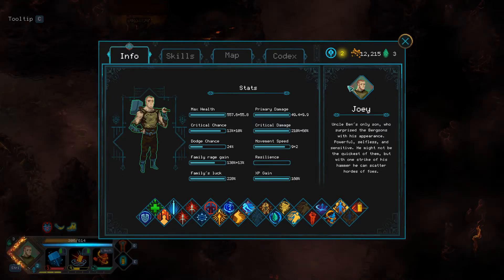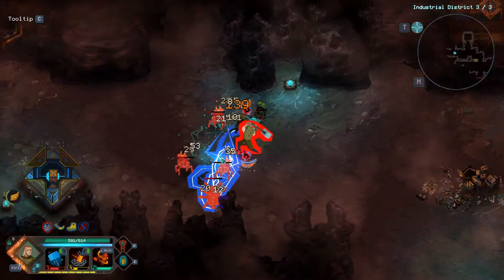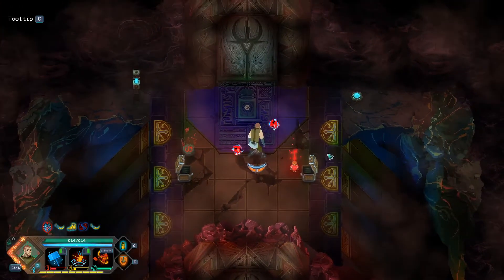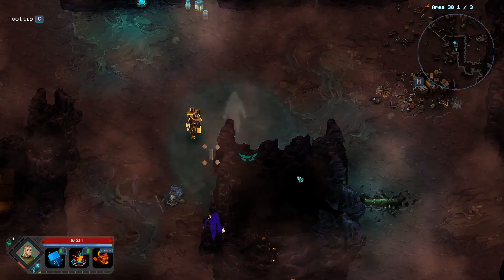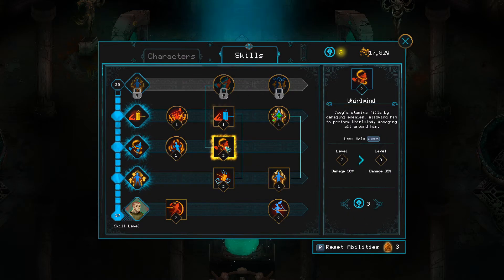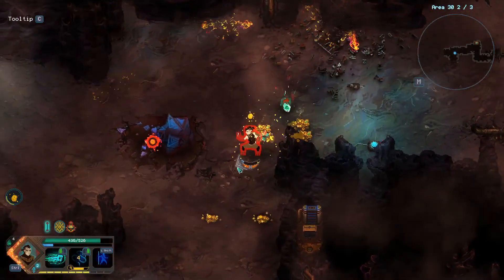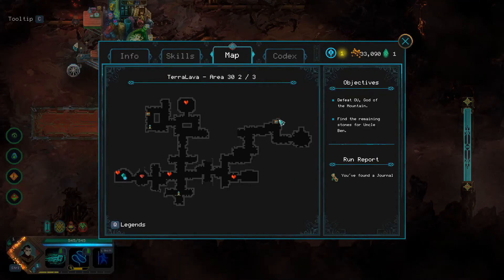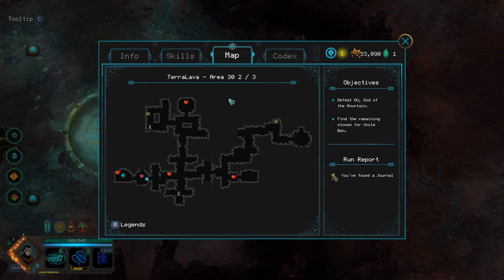Children of Morta Let's Play #36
"Children of Morta is a story-driven action RPG game about an extraordinary family of heroes.
Lead the Bergsons, with all their flaws and virtues, against the forthcoming corruption.
Will you be able to sacrifice everything to save the ones you care for?"

I really like action RPG's and this looks exceptionally nice and fun so let's experience
and explore the game together by following the story and helping the family.